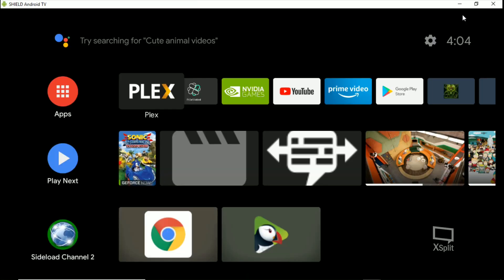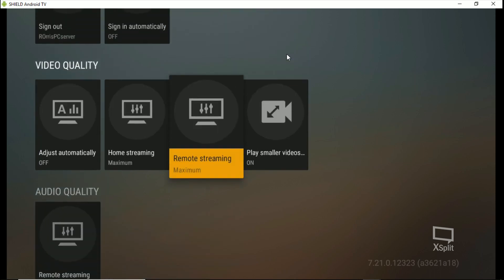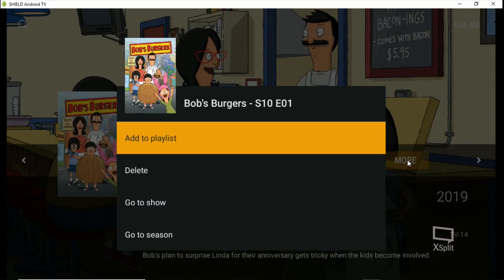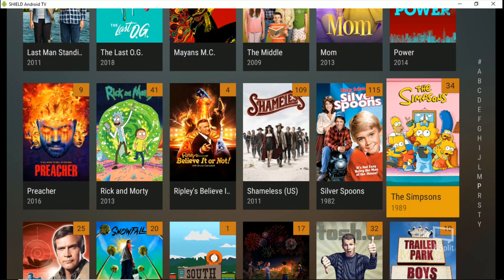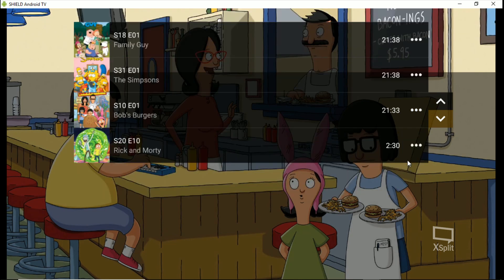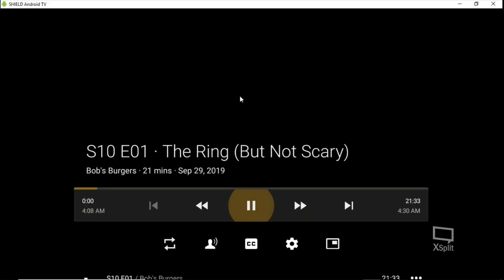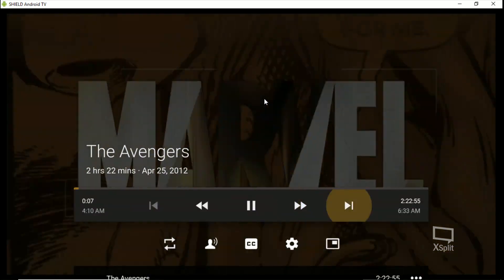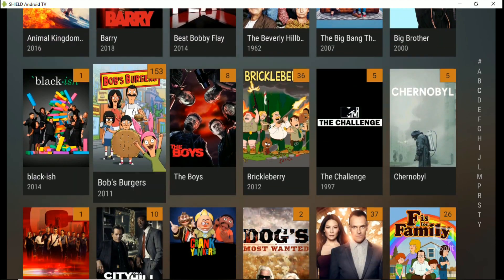Plex Playlists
How to Make Playlists in Plex.